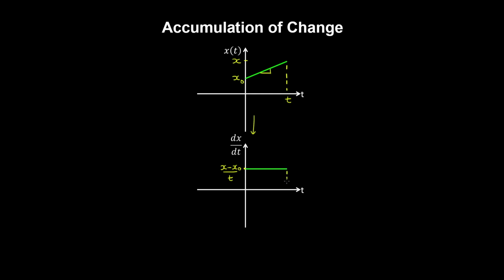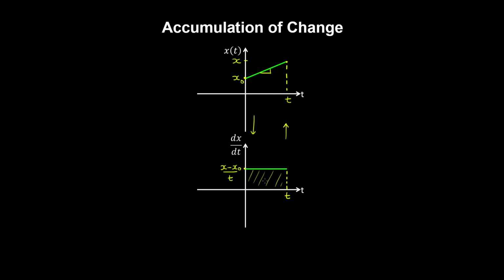Accumulation of Change - Calculus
This calculus video covers a tutorial on how to determine the accumulation of change of a function by using the area under the rate curve. This gives an introduction to how integrals work.